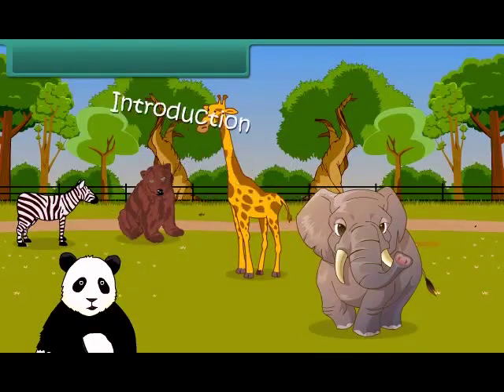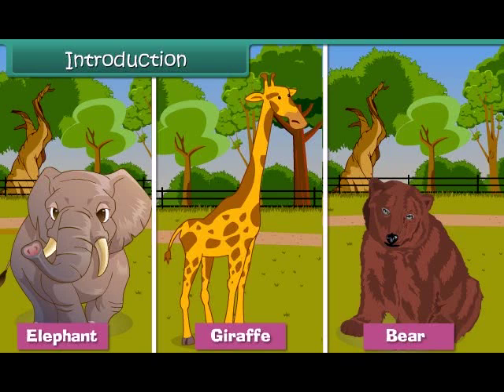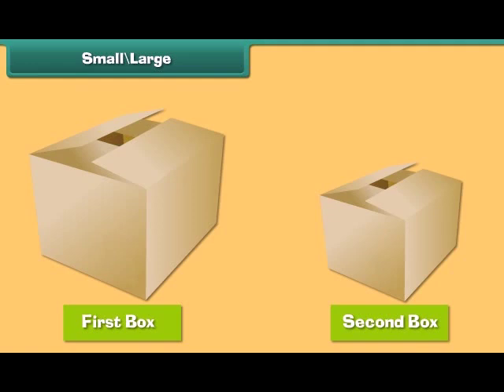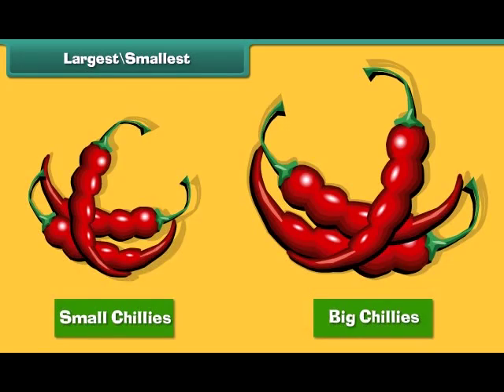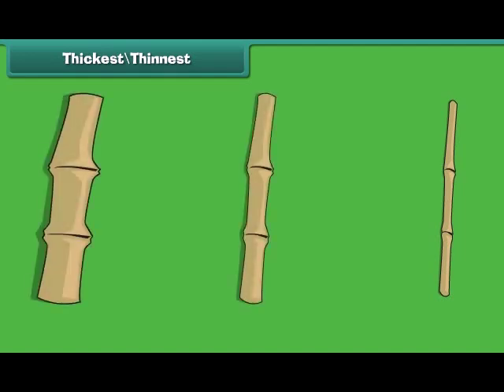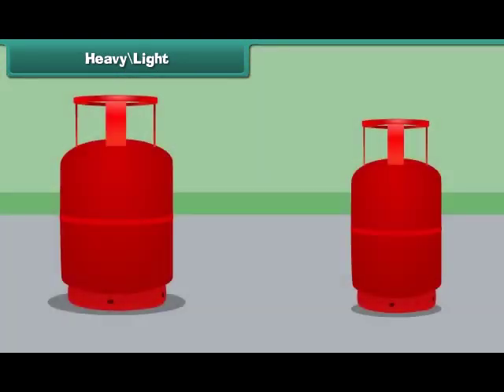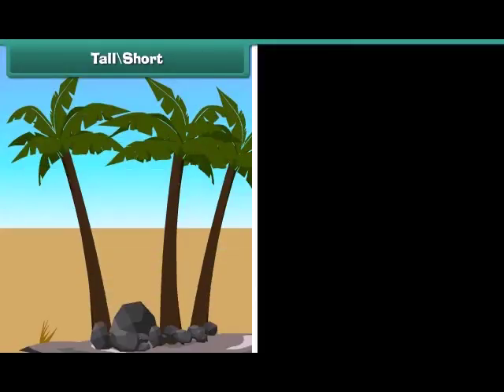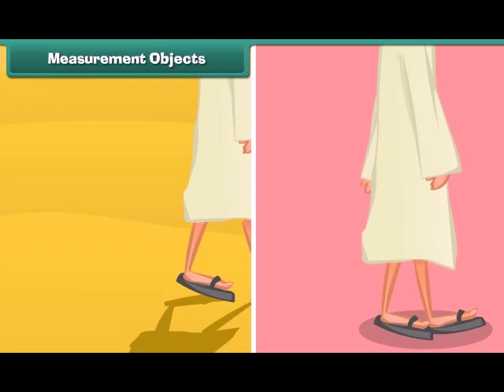"Let's Measure! Easy Measurement Lessons for Class 1"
Welcome to our fun and educational video designed specifically for Class 1 students! In this engaging lesson, we explore the basics of measurement in a way that's easy to understand and exciting for young learners.

🔹 What You’ll Learn:

Length: Discover how to measure objects using rulers and compare sizes with everyday items.
Height: Learn how to measure the height of different things and understand the concept of taller and shorter.
Width: Find out how to measure the width of objects and why it's important to know.
Practical Examples: We'll use simple, real-life examples that make measurement fun and relatable.
Our lesson is filled with colorful visuals, interactive activities, and easy-to-follow instructions to help your child grasp these fundamental concepts. Perfect for classroom learning or home practice, this video will make measurement a breeze!

Share this with friends and family to help them learn too!